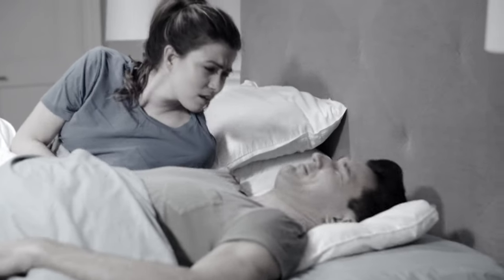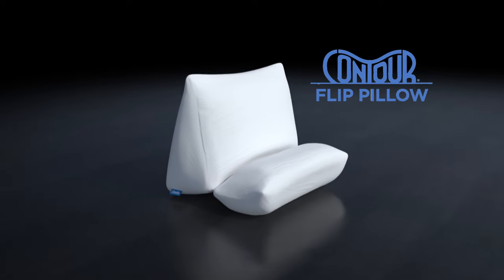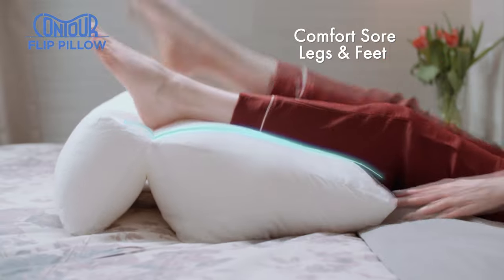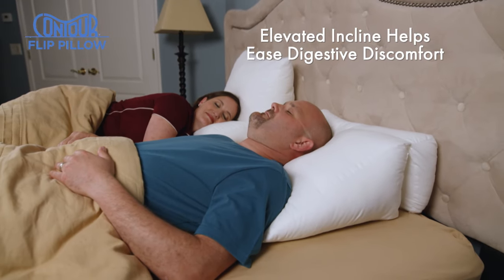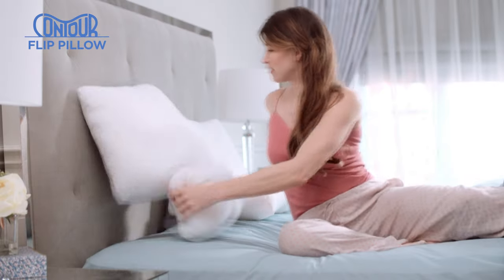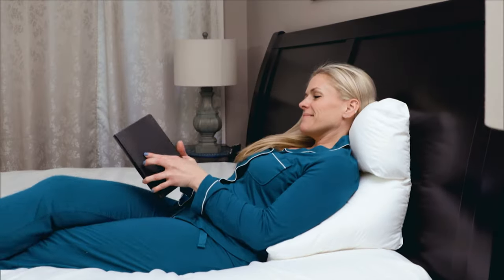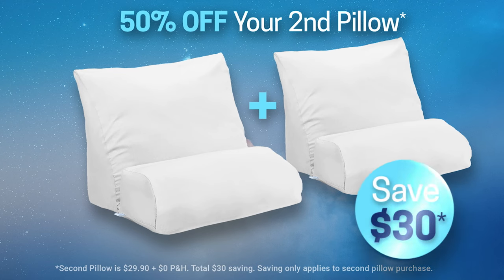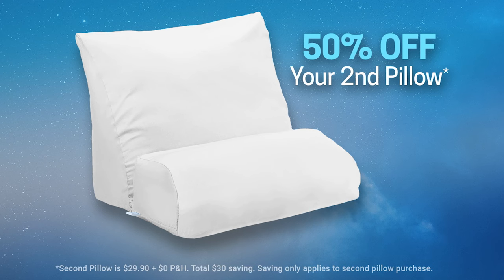Contour Flip Pillow - As Seen On TV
Versatile 10-In-1 Flip Pillow for Sleeping & Lounging Comfort

Features:
- Convertible 10-in-1 pillow that instantly converts to any pillow you'll ever need, for all your sleeping and lounging needs
- 2-tiered, hinged design
- The small pillow provides great support for head & neck alignment
- The wedge pillow maximises back support for upright activities
- Combined, they can create a gradual upward slope & multiple support options
- Ergonomic shape comfortably conforms to your body, lifting your torso for improved spine alignment
- Flips and adapts to multiple positions to support your head, neck, shoulders, back, lumbar region, and legs
- The elevated incline can help quieten snoring, provide comfort for injury recovery and ease digestive discomfort
- Versatile comfort & support night and day
- Perfect for all sleeping positions, reading, watching TV, using online devices, lounging, playing video games, for cushioned chair support, nursing and more
- Made with breathable, resilient fibres
- Machine washable and dryer safe
- Upgrade your order & add a pillowcase** - soft and durable pillowcase that protects your pillow.
*Second Pillow is $29.90 + $0 P&H. Total $30 saving. Saving only applies to the second pillow purchase. **Available at an additional cost.